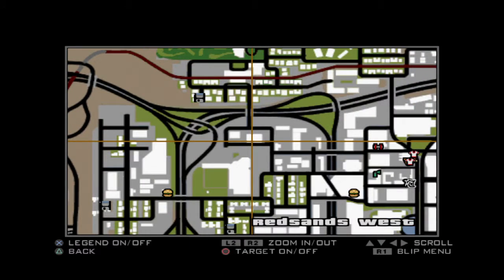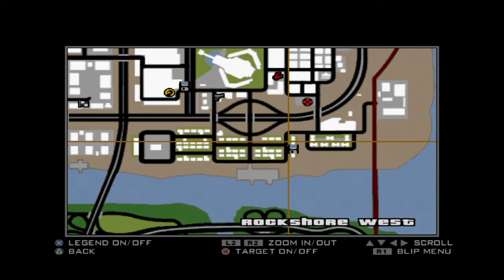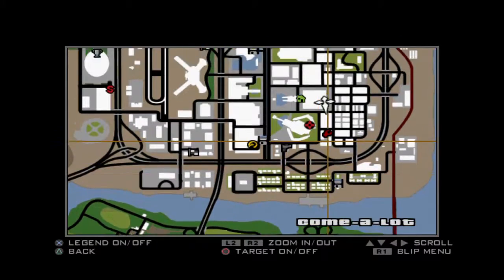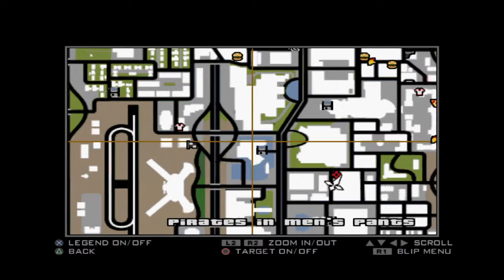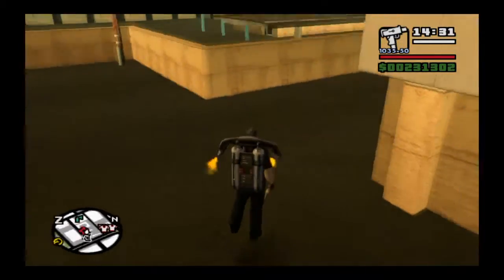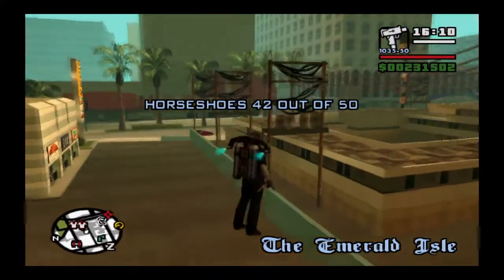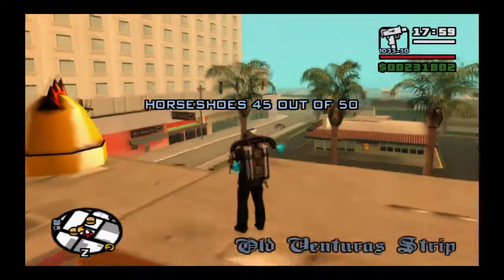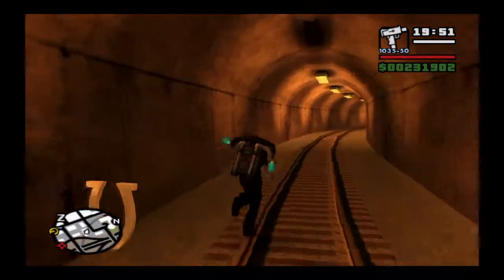GTA SanAndreas® 100% walkthrough part 78 - Horseshoes pt 2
Grand Theft Auto: San Andreas